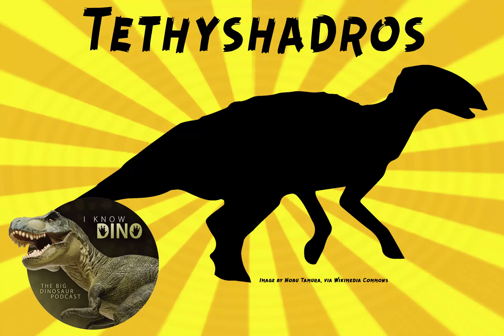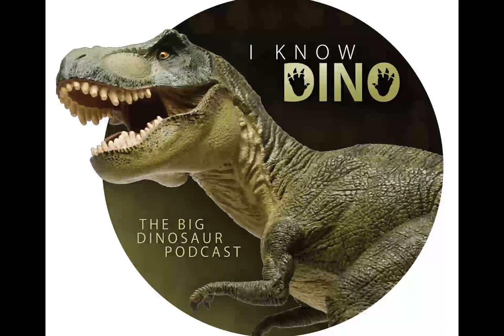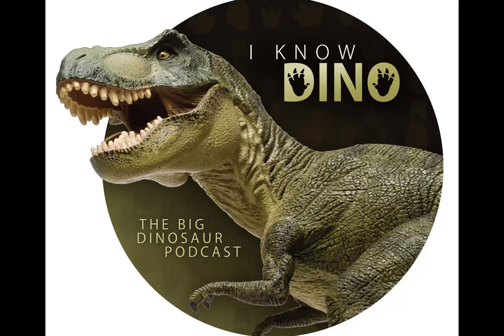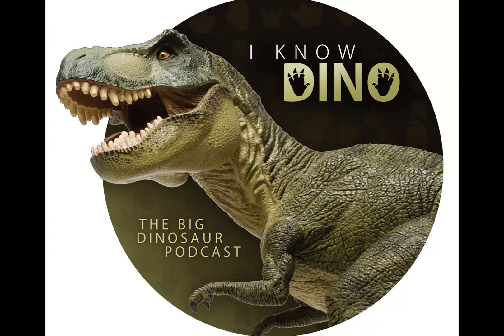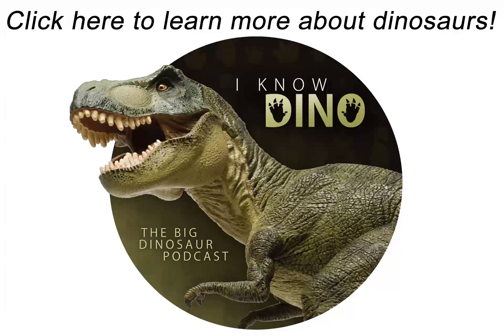Tethyshadros: Dinosaur of the Day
Tethyshadros
The genus name is after Tethys, an ocean that was in the Alpine-Himalayan orogenic belt, and the fact that it’s a hadrosauroid
Type species is Tethyshadros insularis
“insularis” means insular or “of the island”, at the time Tethyshadros lived it lived on the Adriatic-Dinaric Island, a large island of the European Archipelago
Described in 2009 by Fabio Marco Dalla Vecchia, an Italian paleontologist
The site where Tethyshadros was found was discovered in the 80s by Alceo Tarlao en Giorgio Rimoli
A student named Tiziana Brazzatti found hand bones in the area in 1994
A company called Stoneage, which deals with fossils, got a commission to excavate fossils, and they had to remove more than 300 tons of rock. Dalla Vecchia helped guide the project. “Antonio” was taken out of the quarry in 1999, slightly damaged
6 other Tethyshadros specimens were found, though one fell apart during excavation and another one there were only forelimbs found
Tethyshadros is a hadrosauroid that lived in what is now Italy
Paper by Fabio M. Dalla Vecchia in the Journal of Vertebrate Paleontology in 2009: Tethyshadros insularis, a New Hadrosauroid Dinosaur (Ornithischia) from the Upper Cretaceous of Italy
The holotype is of a mostly complete skeleton, nicknamed “Antonio”
The holotype is one of the most complete dinosaur skeletons found. “The specimen is the most complete skeleton among medium to large-sized dinosaurs found in Europe since the 1878 discovery of Iguanodon and Dollodon at Bernissart, Belgium,” according to the paper
The holotype was about 5-6 years old
Has a mix of derived and primitive features
About 13 ft (4 m) long and weighed 770 lb (350 kg)
Large, elongated skull
Short neck and tail, long legs
Possibly a fast runner, based on long legs and fewer toes
Dalla Vecchia said it’s small because of “insular dwarfism”
Insular dwarfism is when animals are on an island and have limited resources, so they become smaller over time
Dalla Vecchia said that basal hadrosauroids were probably island-hopping from Asia, which is how Tethyshadros ended up on an island in Europe (doesn’t think it comes from European or American hadrosaurs
Over time, sea levels may have changed and lands moved around, making it possible to island hop
Had a serrated, snowplow shaped beak (not a duck like beak, as hadrosaurs are known for)
Tethys ocean covered most of southern Europe
Upper beak was pointed
Unclear why the beak looked the way it did, could be for display, grooming, biting certain types of vegetation
The fossils are at the Civico Museo di Storia Naturale di Trieste
Hadrosauroidea is a superfamily of “duck billed” dinosaurs (hadrosaurids) and dinosaurs more closely related to them than Iguanodon